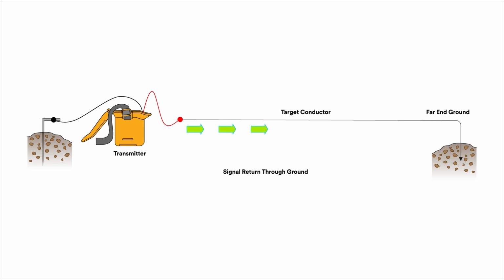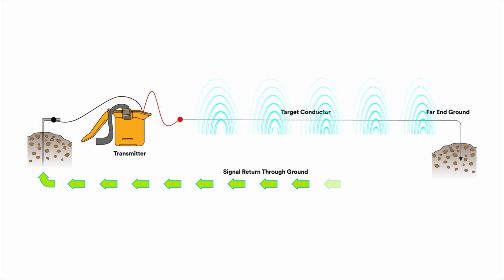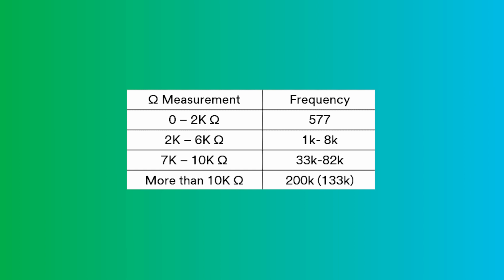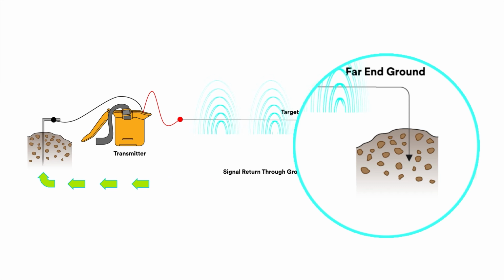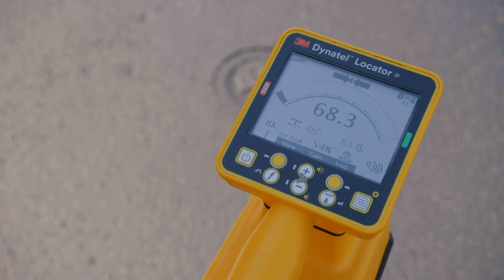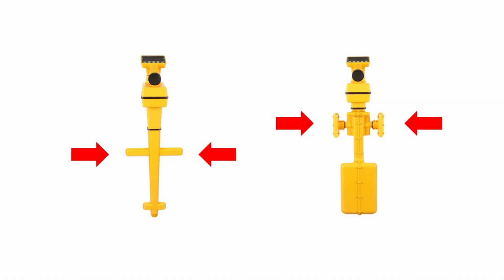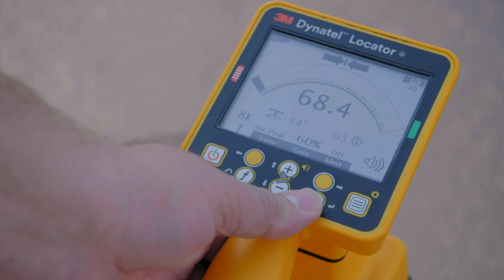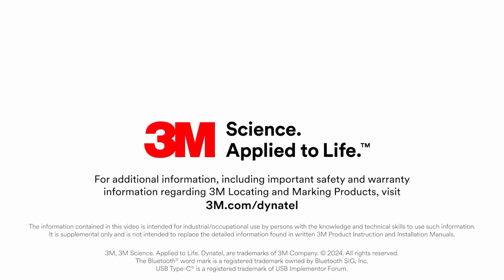3M Premios AÚNA 2024